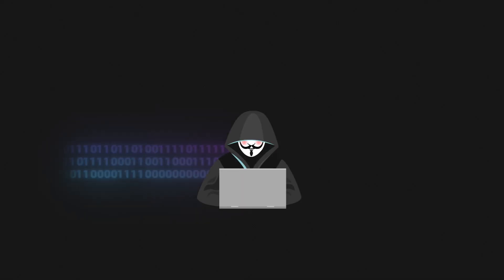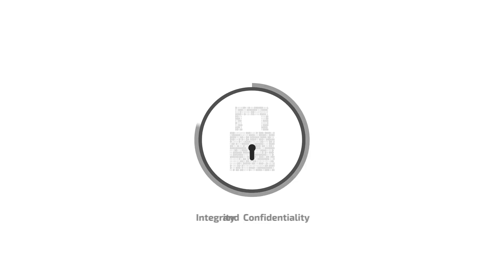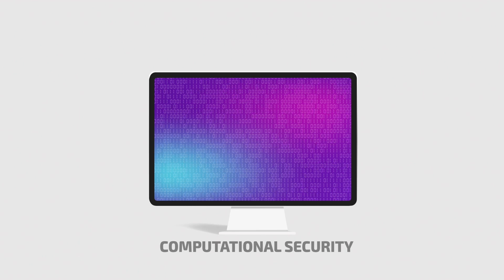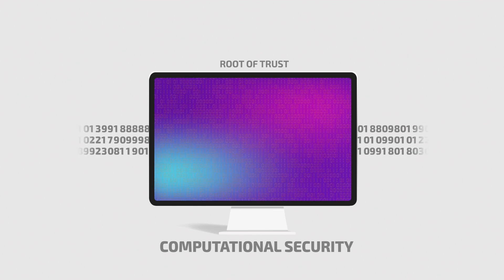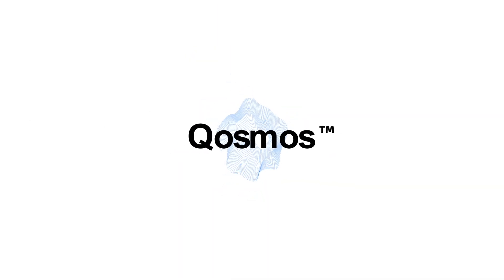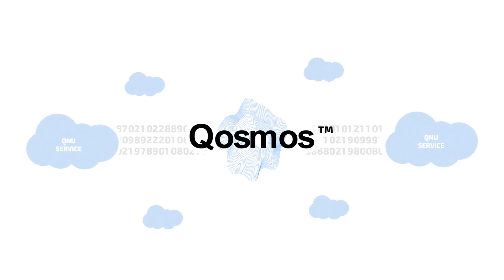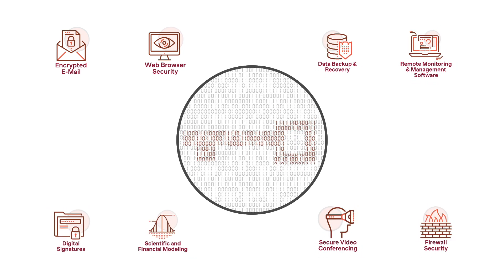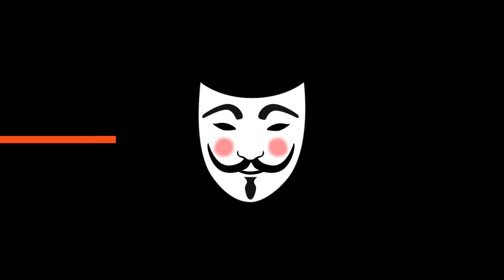Entropy as a Service (EaaS) Explained step by step, Request Demo for EaaS from QNu Labs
How Entropy as a Service (EaaS) Works?

QNu Labs' Qosmos is an advanced service designed to tackle the "entropy starvation" problem commonly encountered in various systems, including cloud environments, embedded systems, and edge devices. It delivers the highest quality randomness and offers a secure method for generating seeds essential for cryptographic processes in systems or applications. Qosmos ensures that these systems can access sufficient entropy to maintain high security standards.

 Key Features

1. Ease of Integration: The API runtime environment provided by Qosmos facilitates seamless integration with existing systems and applications, minimizing the implementation effort required by developers.

2. Multiple Deployment Options: Organizations can host the entire Qosmos solution within their own data centers or at client locations, providing flexibility and control over the deployment environment.

3. Proactive Quantum Entropy: Qosmos dramatically enhances true entropy by utilizing quantum-based encryption keys, ensuring robust security.

 Architecture

The architecture of Qosmos is designed to solve entropy starvation comprehensively, regardless of the system's location, whether in the cloud, embedded devices, or IoT environments. The architecture consists of three main components:

1. Tropos (QRNG)
   - Function: Tropos is the quantum entropy device at the core of Qosmos, generating random numbers from a quantum source.
   - Output: It produces a continuous stream of random bits, which are then fed into the EaaS server.

2. EaaS (Entropy as a Service) Server
   - Function: Acts as the intermediary between the Tropos device and client applications.
   - Process: The EaaS server receives the random number stream from the QRNG, signs and encrypts it, and sends it along with a timestamp to client applications. This architecture is scalable and can span multiple servers worldwide to enhance seed security.

3. Client HRT or Application
   - HRT (Hardware Root of Trust): This is a secure hardware component used for storing, seeding, and generating cryptographic keys. Examples include TPM, Intel IPT, ARM TrustZone, and HSM devices.
   - Integration: Can be combined with client software applications to facilitate communication between the EaaS server and client hardware. While dedicated hardware improves security

, it is not strictly necessary for the client system to have it.

 Applications of Qosmos

Qosmos can be applied in various scenarios to enhance security through high-quality randomness and entropy.

1. Web Browser Security
   - Application: During the SSL handshake in HTTPS connections, digital certificates based on PKI are used. With the shift to TLS 1.3 for better security, the master secret key should be generated using Qosmos randomness to replace the traditional Pseudo Random Function (PRF).

2. Encrypted Email
   - Application: Emails are traditionally encrypted using keys derived from system randomness. Qosmos can provide TLS encryption keys, supported by platforms like Google, Microsoft, and Virtu, making data exchanges more secure.

3. Secure Video Conferencing
   - Application: Video conferencing, which often involves sharing sensitive information, requires high security. Using Qosmos, initial authentication keys and ongoing OTP (One-Time Password) for continuous authentication can enhance security.

4. Firewall Security
   - Application: Firewalls generate PKI keys (e.g., RSA) to authenticate users. Typically, they lack sufficient entropy, making keys vulnerable. Integrating Qosmos can generate more secure keys.

5. Data Backup & Recovery
   - Application: Data backup and recovery processes involve data at rest and in motion. Qosmos ensures continuous authentication during data transfer, enhancing security. For data at rest, HSM or KMS can use Qosmos-generated random numbers to improve key security.

6. Remote Monitoring & Management Software (RMM)
   - Application: RMM software collects and monitors critical data logs from servers and desktops. Qosmos can generate OTP keys for current PKI keys used in encryption and continuous authentication, securing the data collection process.

7. Digital Signatures
   - Application: Digital signatures are integral to PKI infrastructure. As digital adoption increases, randomness becomes critical. Integrating Qosmos into certificate generation systems boosts security and advances the organization toward quantum-safe security.